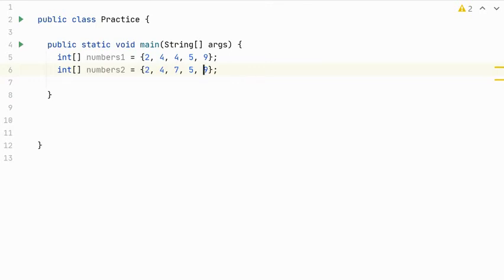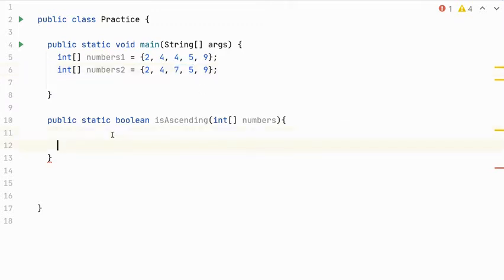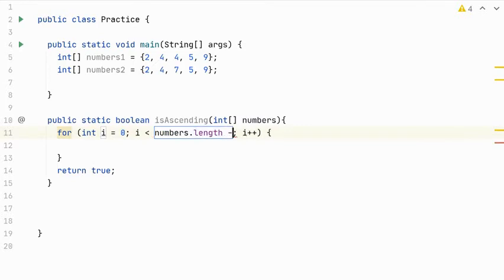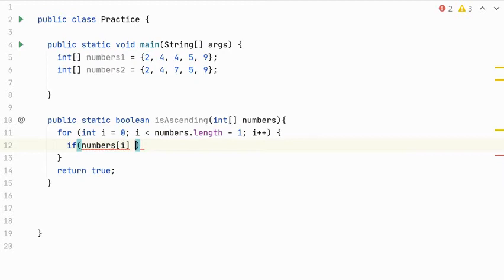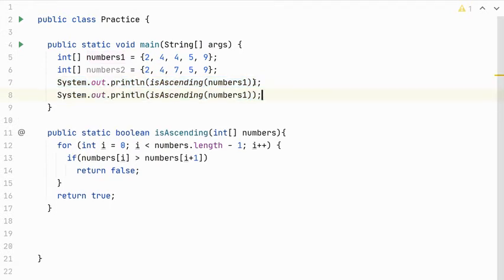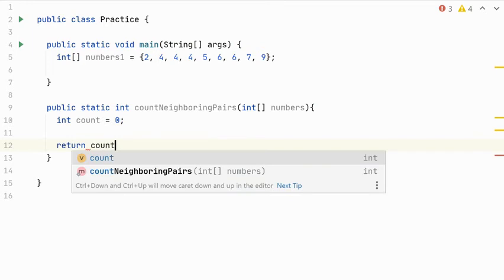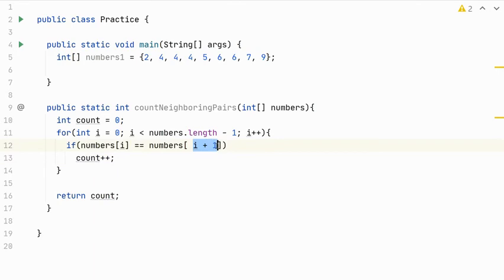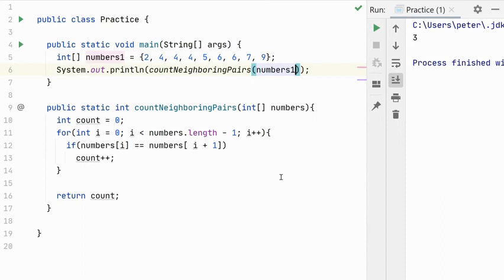Neighboring Pairs with Arrays